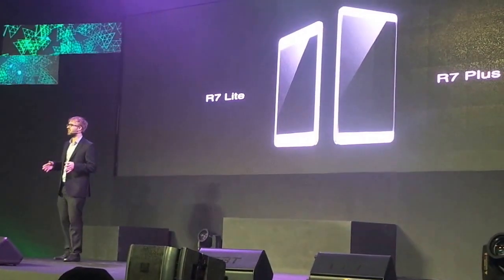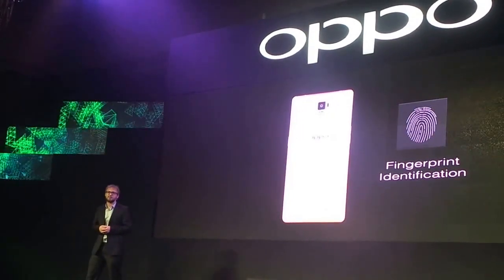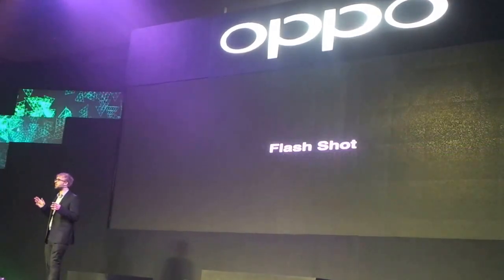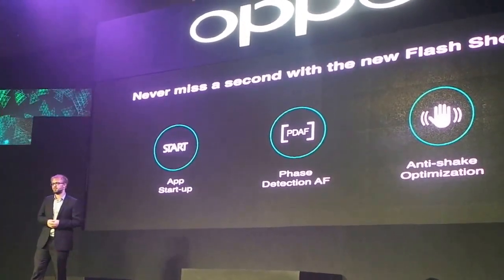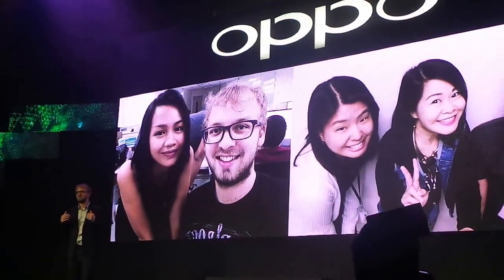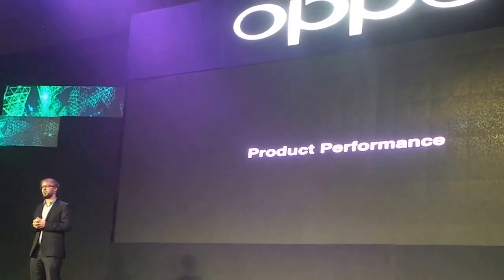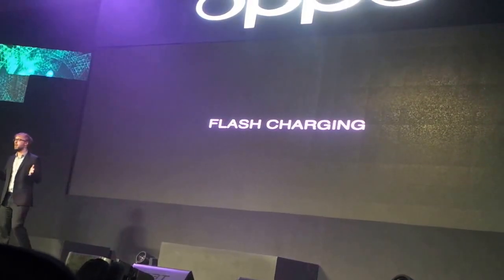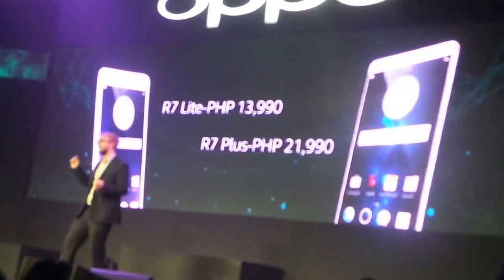Marton Barcza for Oppo R7 Series Specifications